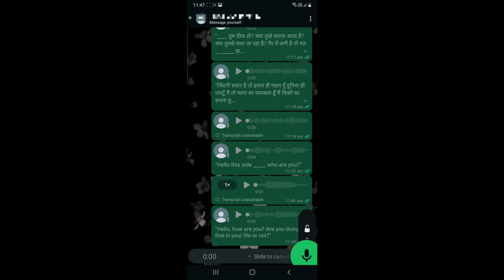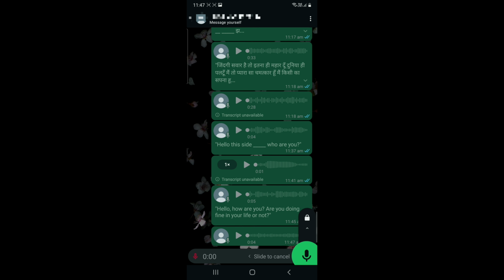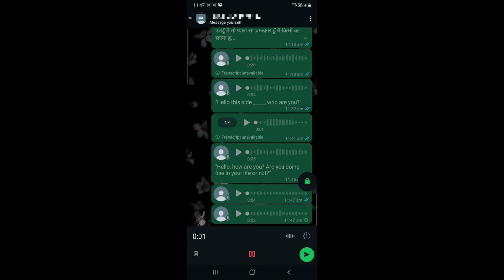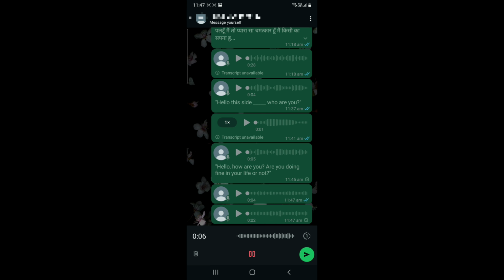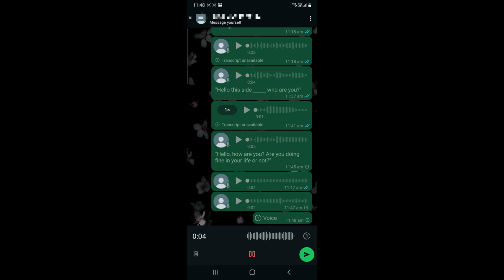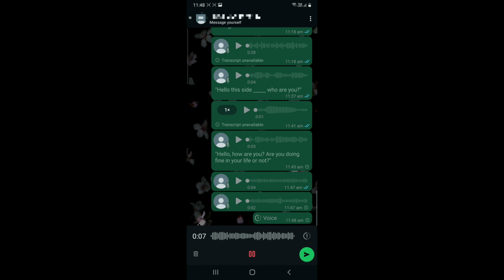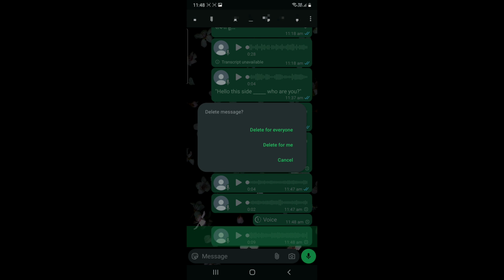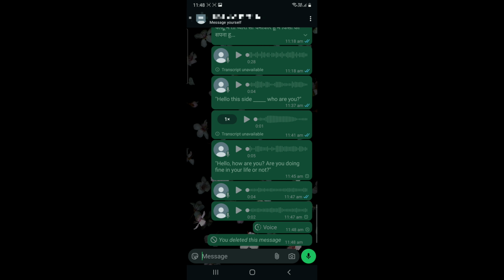How to Use Voice Message Features on WhatsApp Android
In this step-by-step guide, we’ll show you how to master the voice message features on WhatsApp for Android. Whether you’re sending quick audio notes, pausing while recording, listening before sending, or using the hands-free recording option, WhatsApp offers multiple tools to make your conversations smoother and more personal. Voice messages are a fast and convenient way to express yourself when typing isn’t practical — perfect for multitasking, driving, or sharing emotions that text can’t capture.

We’ll walk you through the basics, starting from how to record and send a voice message, to advanced features such as swiping up to lock recording for hands-free use, previewing before sending to ensure clarity, and deleting a recording mid-way if you make a mistake. You’ll also learn how to speed up playback for received messages, making long audio notes easier to follow, and how to listen to them discreetly through your phone’s earpiece.

By the end of this tutorial, you’ll be able to use WhatsApp’s voice messaging features like a pro, improving your communication speed and adding a personal touch to your chats. Whether you’re a beginner or a long-time WhatsApp user, these tips will help you get the most out of your Android device’s messaging capabilities.

With these tricks, your WhatsApp conversations will be more engaging, efficient, and expressive than ever.